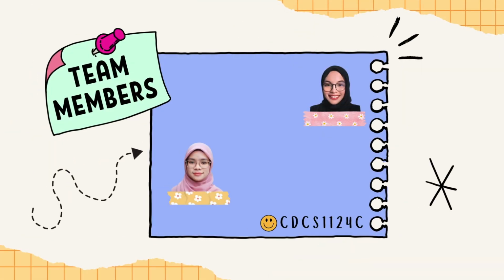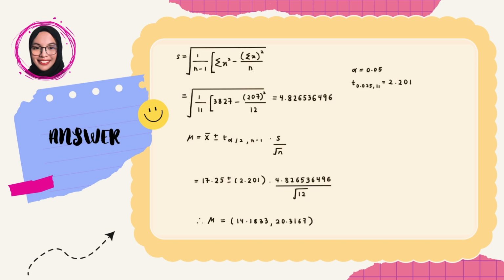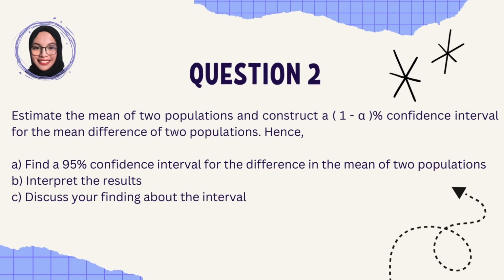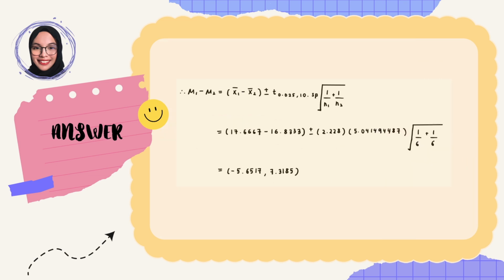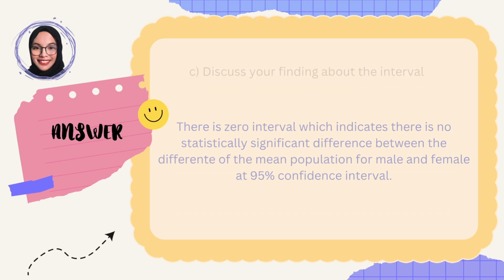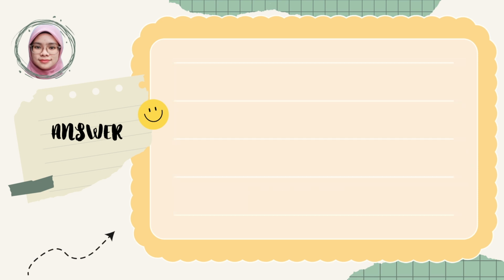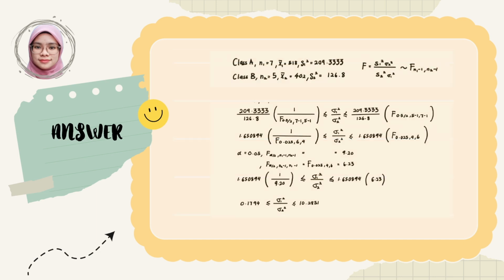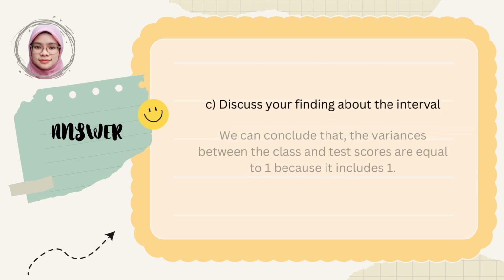STA256 VIDEO ASSIGNMENT | INTERVAL ESTIMATOR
Assalamualaikum and hi everyone !! This is our pairing assessment video for STA256  (Probability and Mathematical Statistics II). We will be discussing about the problem solving related to topic Interval Estimatior.

Group members (class CDCS1124C) :
1.⁠ ⁠NURUL AISYAH KHADEEJA (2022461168)
2.⁠ ⁠NUR FATIN IZZATI (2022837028)

Lecturer: Madam Nurdia Azlin binti Ghazali

PS: I would like to apologize for the grammatical errors and spelling mistakes that we commit in the video. We hope you enjoy the video as much as we do. Thank you.